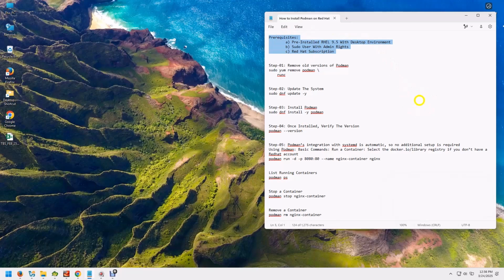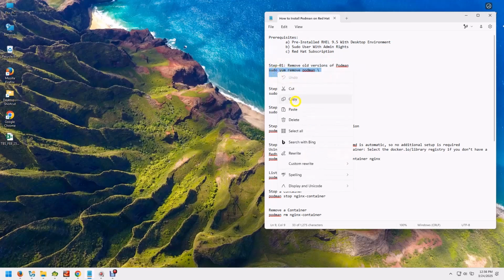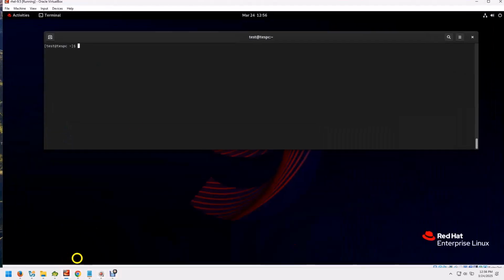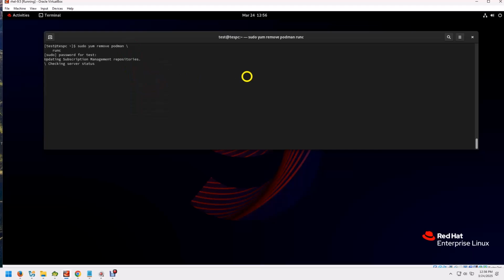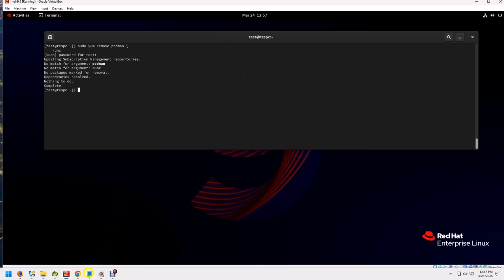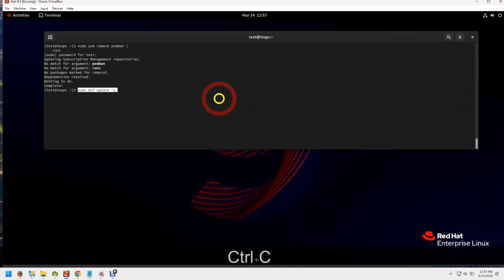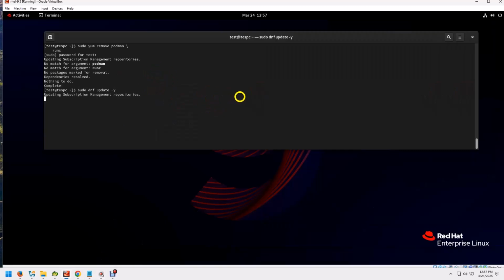How to Install Podman on Red Hat Enterprise Linux 9 5 II Step by Step Tutorial Guide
In this step-by-step tutorial, we’ll show you how to install Podman on Red Hat Enterprise Linux (RHEL) 9.5. Podman is a popular container management tool, often considered a daemonless alternative to Docker, and is fully compatible with Docker CLI commands.

you’ll learn in this video:
Prerequisites: We’ll start by ensuring your RHEL 9.5 system is up to date and ready for Podman installation.
Install Podman from the official repositories: We’ll walk you through adding the necessary repositories and installing Podman using the dnf package manager.
Verify the Installation: Learn how to confirm Podman has been installed correctly on your system.
Running Containers: We’ll show you how to run your first container using Podman.
Post-installation steps: We’ll cover setting up Podman for non-root users and configuring it to start automatically if desired.